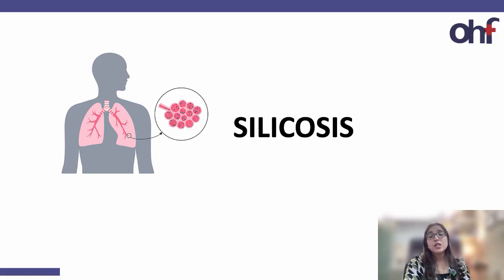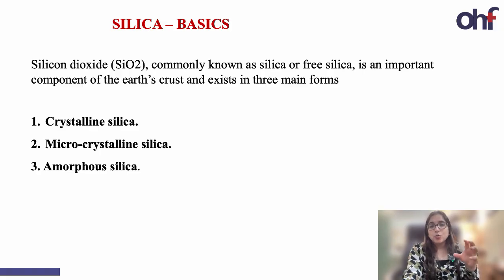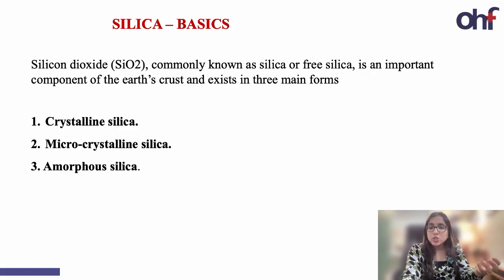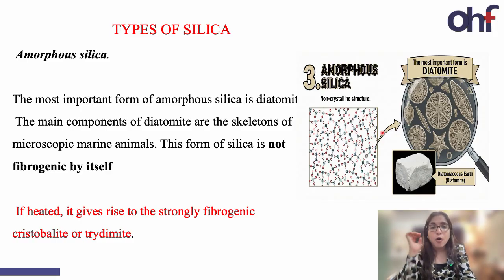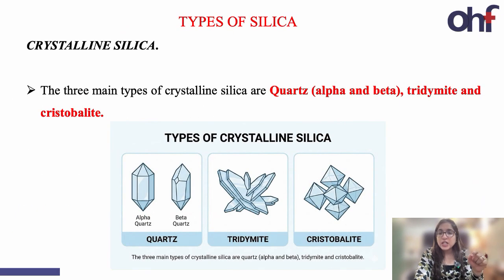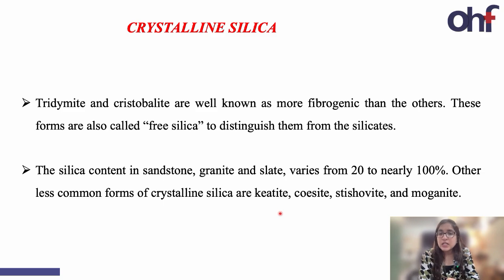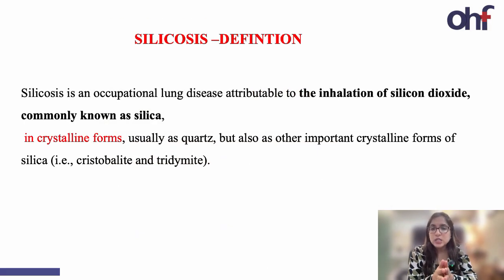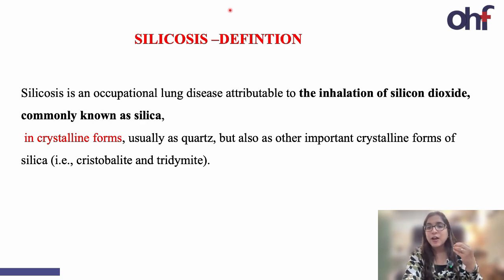AFIH LECTURES-SILICOSIS BY Dr ANSHUM ANEJA ARORA MBBS DNB _PULMONOLOGY GOLD MEDALIST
OHF APP # ULTIMATE COMPANION FOR YOUR AFIH PREPARATION
OHF APP# AFIH CLASS # AFIH ONLINE LECTURES#INDUSTRIAL MEDICINE # OCCUPATIONAL HEALTH videos AFIH videos